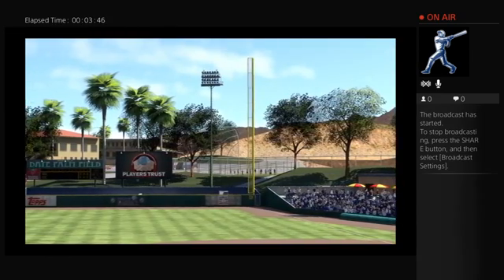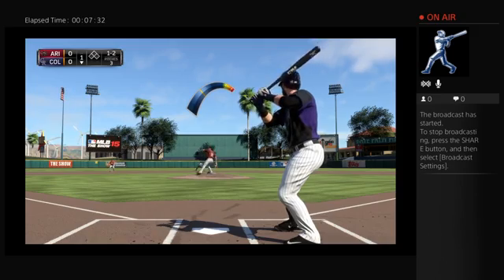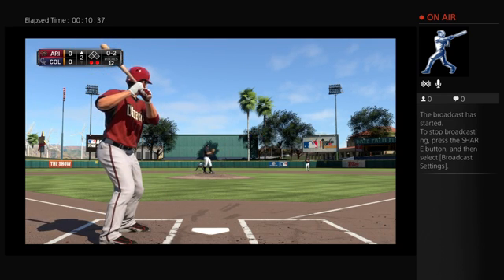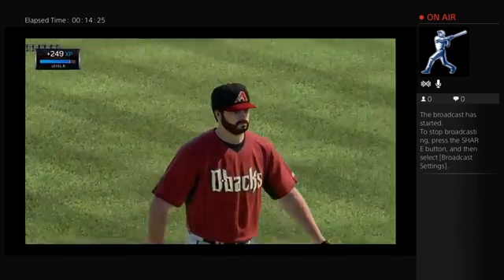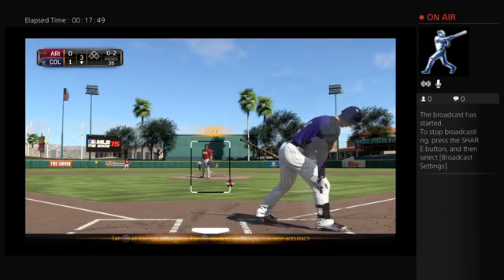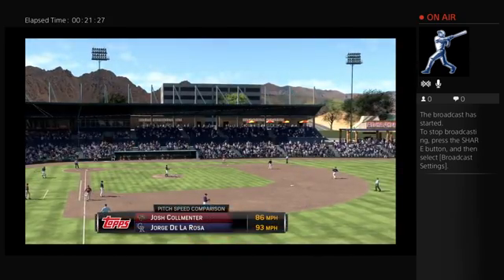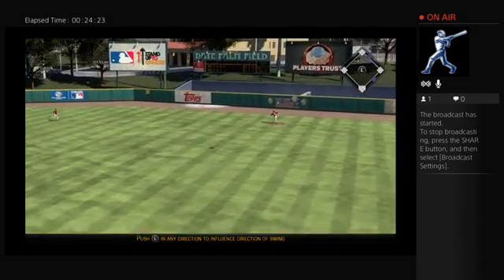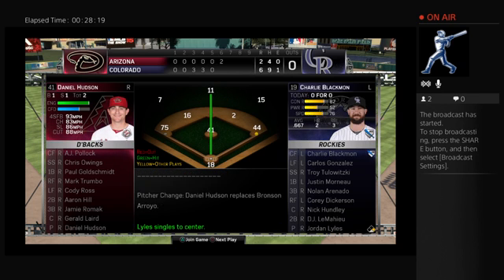juniormajors's Live PS4 Broadcast